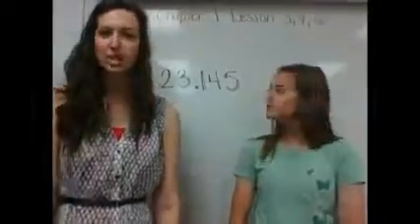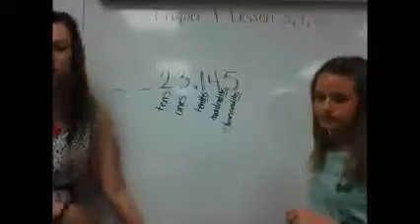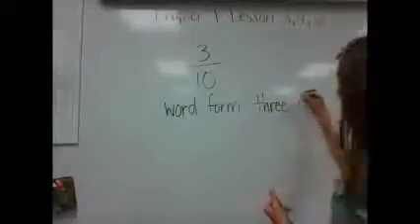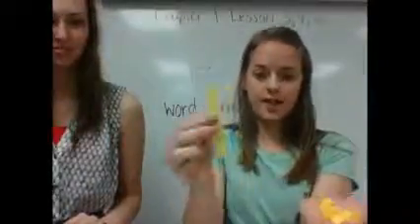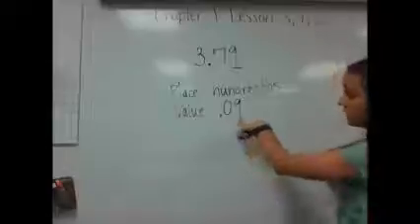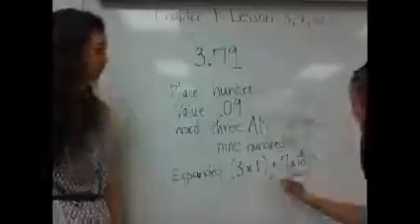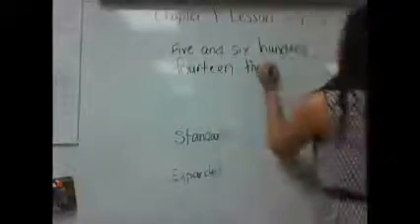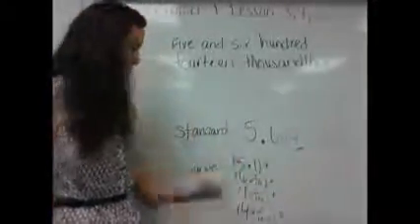Chapter 1 Lesson 3, 4, 6 video